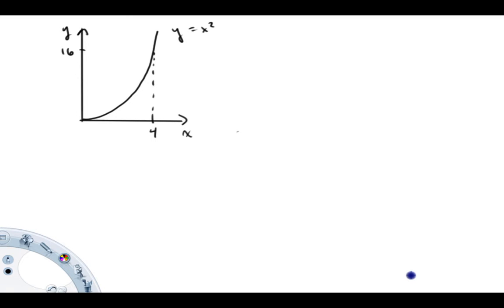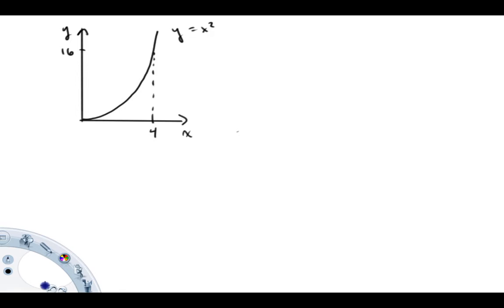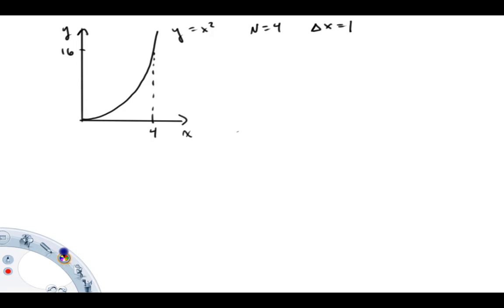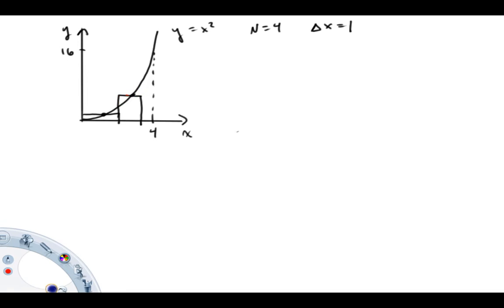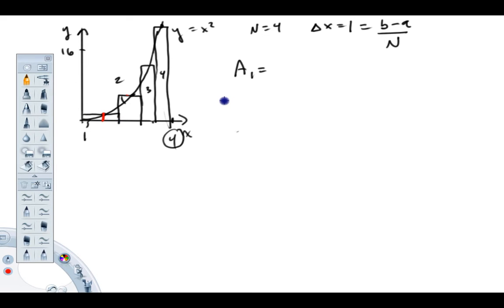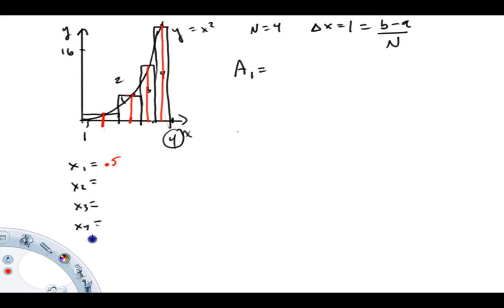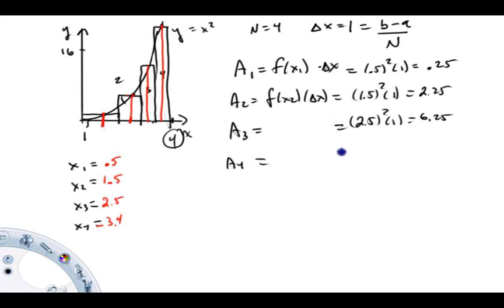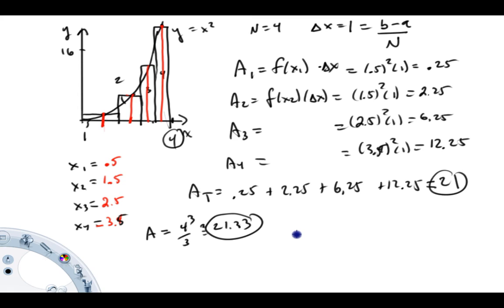area estimate ex 1